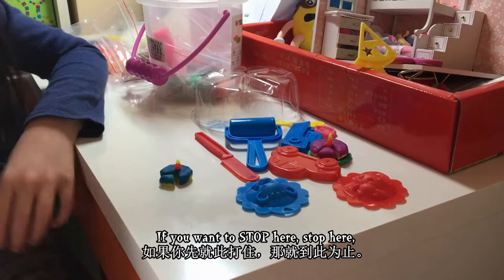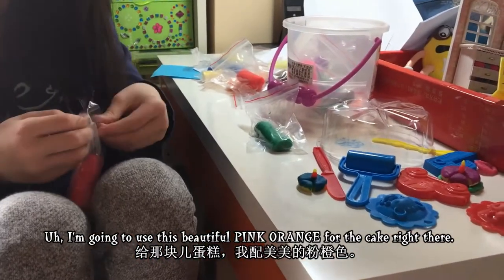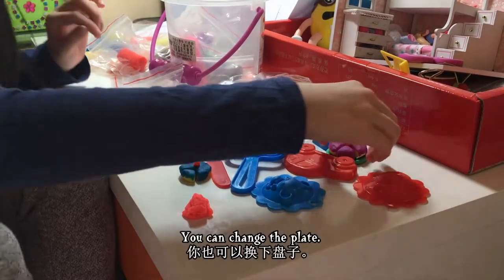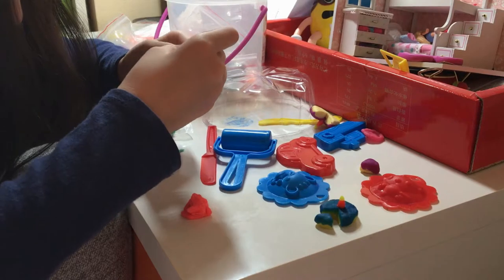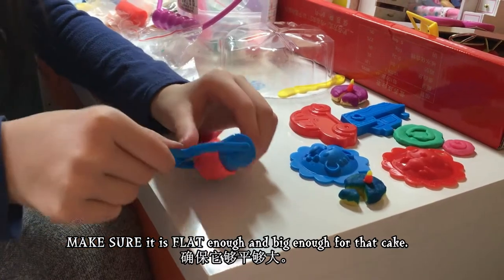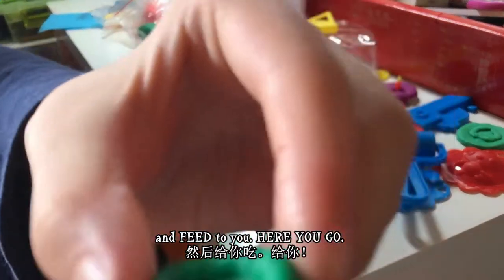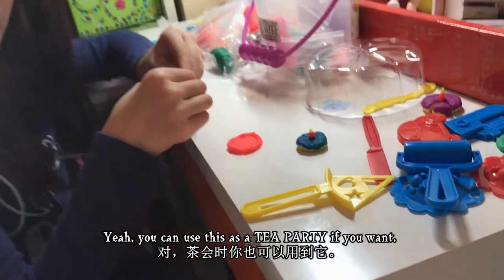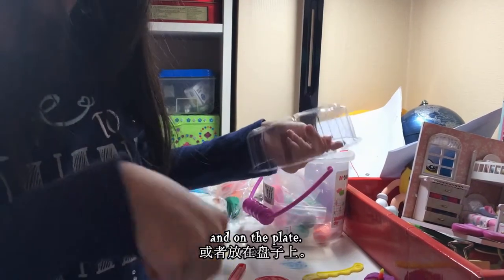Clay Cake E03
In this episode, mission accomplished! And Lindsay showed us how to play with her cake play-set.